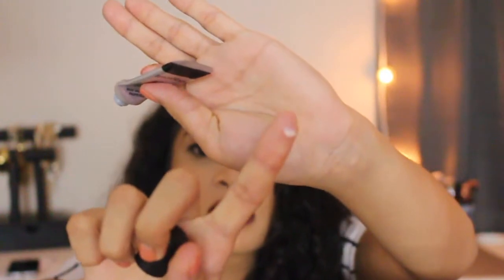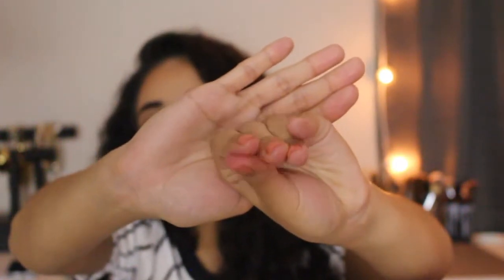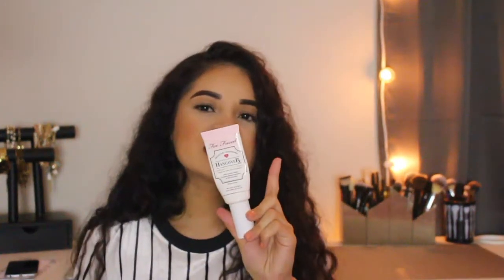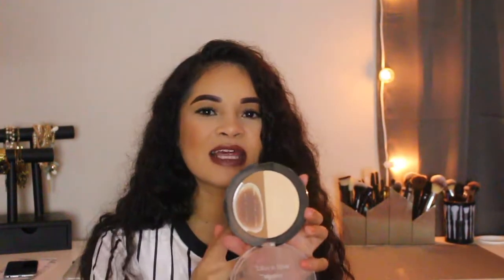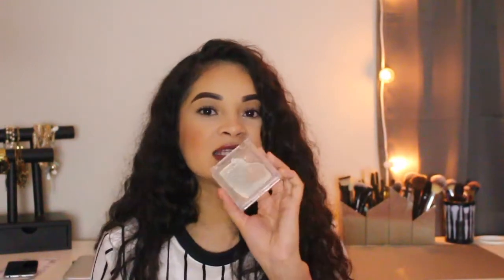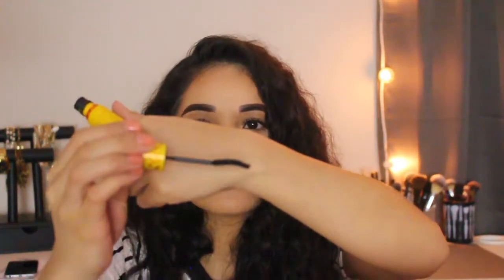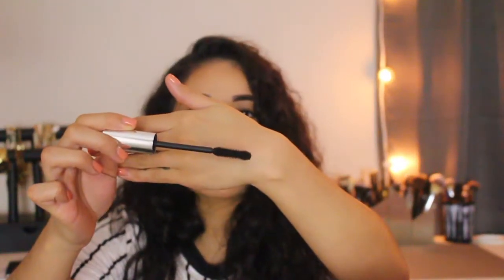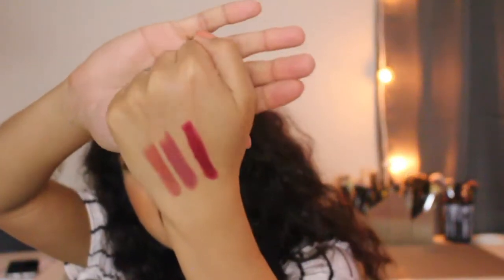Products I've Used Up + Would I Repurchase? | NaturallyNecee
Makeup products I've used up over time.. Would I repurchase? Be sure to thumbs up if you enjoyed watching and I'll see you all in my next video! xxo.

- PRODUCTS MENTIONED -
Smashbox 24hr Photo Finish Shadow Primer
Smashbox Photo Finish Foundation Primer
Benefit The POREfessional Matte Rescue
Too Faced HangoverRX Replenishing Face Primer
ULTA Beauty Pressed Setting Powder in Translucent
Rimmel Stay Matte Pressed Powder in Translucent
Wet n' Wild Megaglo Contouring Palette Contour in Dulce De Leche
Essence Sun Club All-In-One Bronzing Highlighter in Sun Glow
ULTA Beauty Ultra Slim Brow Pencil in Dark Brown
Maybeline Volum' Express The Colossal Cat Eyes Mascara
Maybeline Lash Sensational Mascara
Covergirl x Katy Perry Matte Lipstick in Catoure Tricot-Griffes
Maybeline Color Sensational Creamy Matte Lipstick in Touch of Spice
Rimmel x Kate Moss Lasting Finish Matte Lipstick in 107

Uber code: neceeb13ue
Earn cash back from shopping online through Ebates + get a $10 welcome bonus when you spend $25+